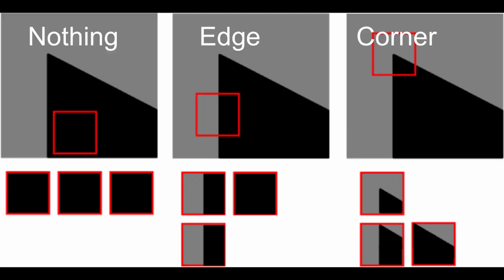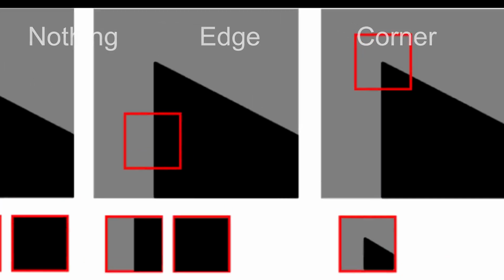Introduction to computer vision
A short song to explain some of the basics of computer vision